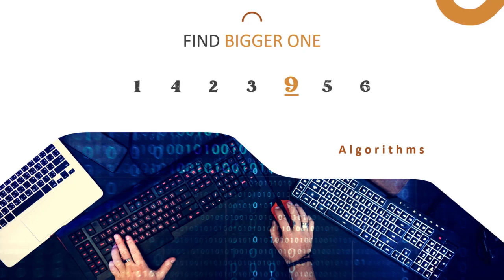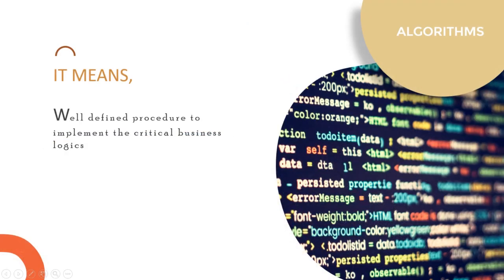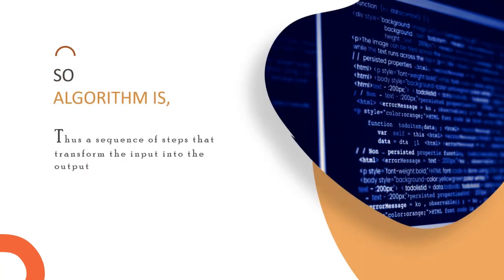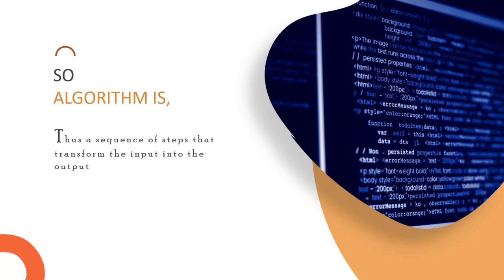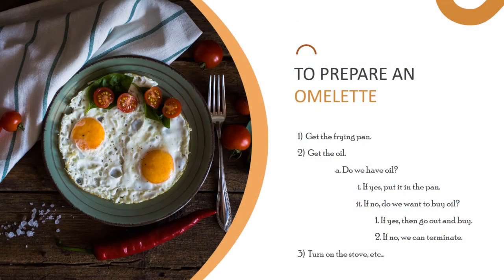Introduction to Algorithms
One of the most obvious examples of an algorithm is a recipe. It's a finite list of instructions used to perform a task. For example, if you were to follow the algorithm to create brownies from a box mix, you would follow the three to five-step process written on the back of the box.